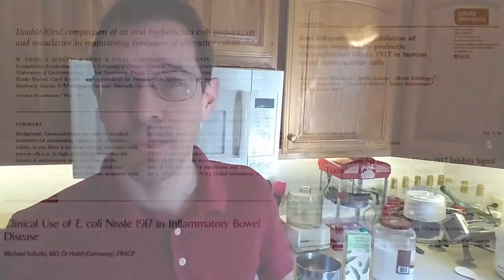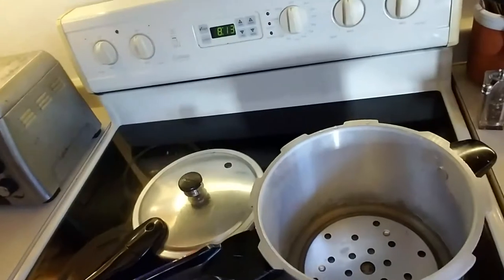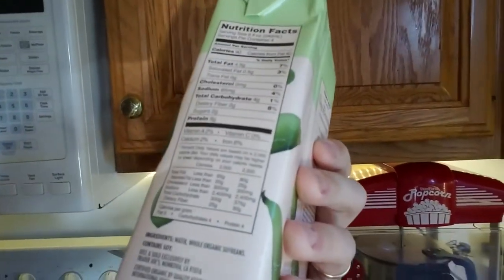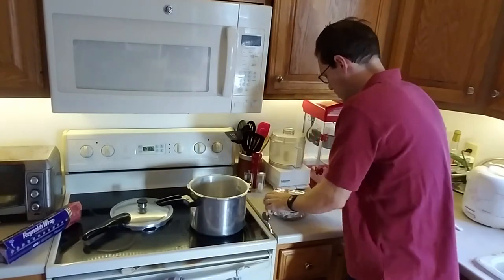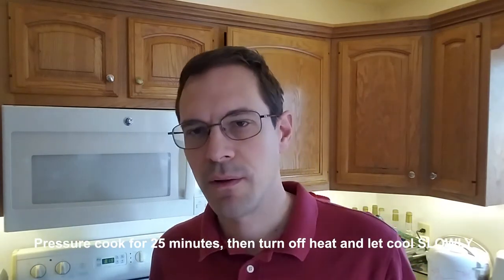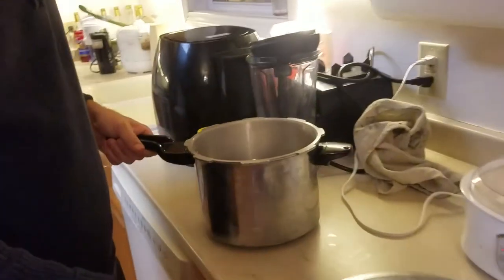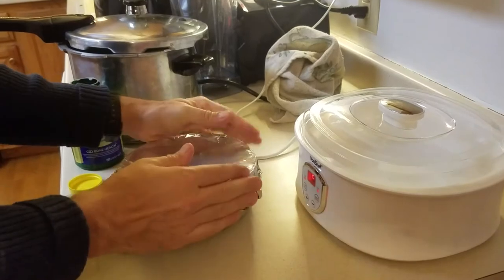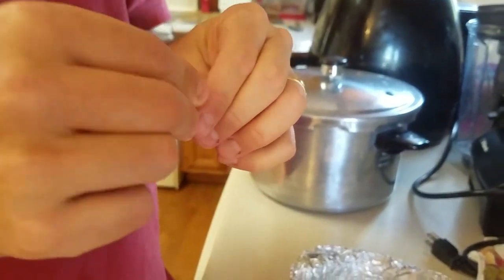How to make mutaflor yogurt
E. Coli Nissle 1917 (aka Mutaflor) is a probiotic that many people use to treat bowel issues, but it is currently not sold in the US.  Here I show how to make Mutaflor yogurt with some Mutaflor culture starter (which can be purchased from Canada) and common kitchen equipment.

The yogurt maker with temperature control is the VonShef model 13-201US, which can be had from Sears.com if Amazon.com is out of stock.